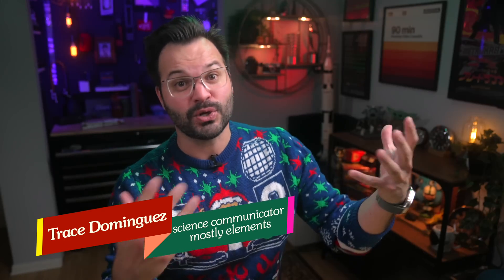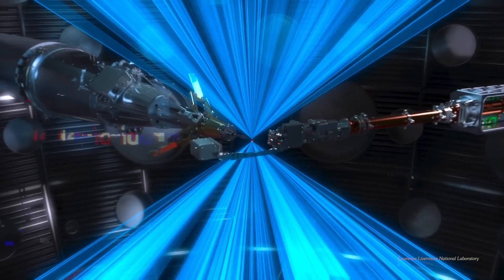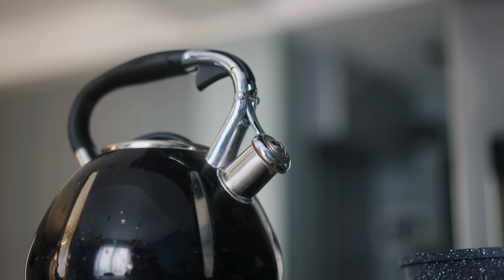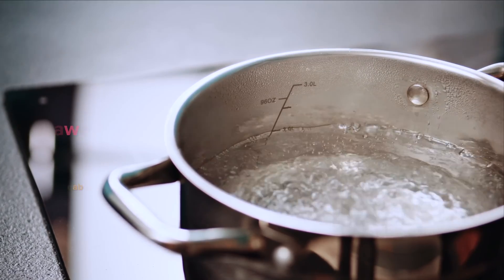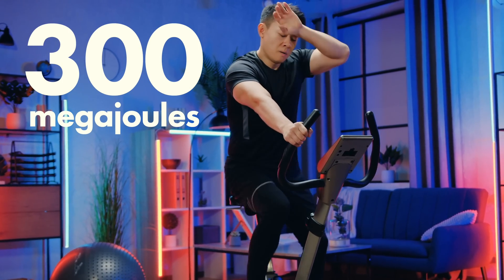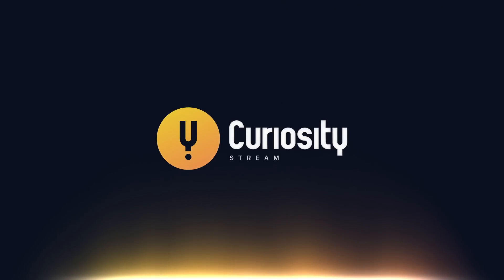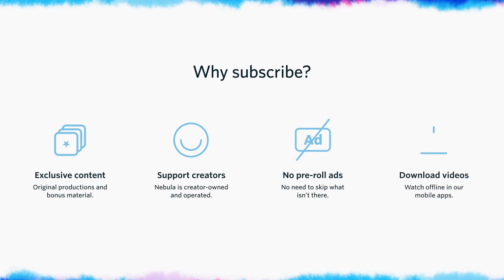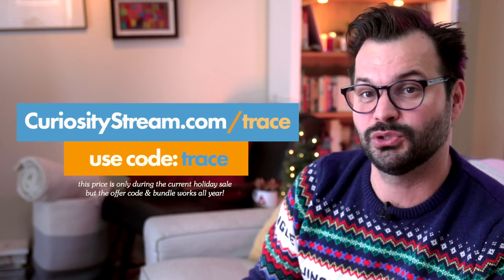Fusion Might Not be 30 Years Away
They say nuclear fusion is always 30 years away. This new discovery means fusion is here NOW. ||
👇👇👇 S   O   U   R   C   E   S      &      M   O   R   E 👇👇👇

Welcome to the description. I'm happy you're here.

*Every new patron causes a litany of excited squeals.*

🔄 SHARE: Shares make a HUGE difference to the growth of a channel and don't cost anything.

0:00 Trace has a clone?!
0:50 So what the fusion just happened?
1:32 if you watch this you'll know everything
2:07 and that's what happened… but, there's more
2:41 The Q is the Breakthrough
2:53 is that a lot of energy?
3:32 that's it? why should I care?
4:10 things will get better
4:54 More Research is Needed!
6:43 Fusion is just steam power
7:42 But what about climate change
8:31 fusion is 1,000,000 times more powerful than gasoline
9:49 it's just water!
10:30 ACTUALLY: Just go to Nebula (see Description)
11:36 thank you thank you thank you

📙📙📙   B   L   U   R   B   📙📙📙
Two weeks ago, at the National Ignition Facility at the Lawrence Livermore National Laboratory they fired the largest laser in the world at a fusion pellet the size of a BB. What happened next was WILD -- more energy was recorded exiting the fuel than the lasers put in. What does that mean? It means not only did the atoms inside the fuel fuse, but they fused in a similar way they would inside our nearest star. Some questions I had: How does this work? What did they do? What does this mean for the field of fusion? Will they do it again?

Fusion ignition breakthrough hailed as ‘one of the most impressive scientific feats of the 21st century’

“We are still a very long way from having fusion power the electric grid, never mind one power plant itself. The US project, while groundbreaking, only produced enough energy to boil about 2.5 gallons of water, Tony Roulstone, a fusion expert from the University of Cambridge’s Department of Engineering, told CNN.”

Although different isotopes of light elements can be paired to achieve fusion, the deuterium-tritium (DT) reaction has been identified as the most efficient for fusion devices…

Fusion power offers the prospect of an almost inexhaustible source of energy for future generations, but it also presents so far unresolved engineering challenges.

Scientists Achieve Nuclear Fusion Breakthrough With Blast of 192 Lasers
The advancement by Lawrence Livermore National Laboratory researchers will be built on to further develop fusion energy research.

Some images by Getty Images

Love you, nerdfam! Stay curious!